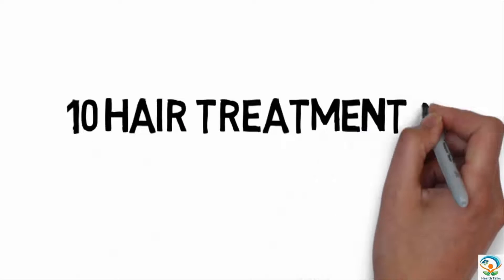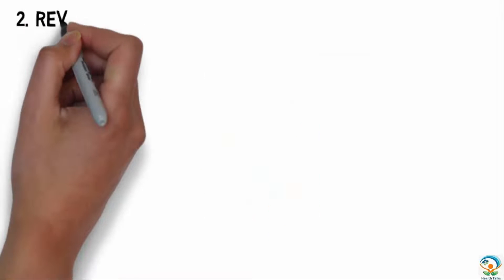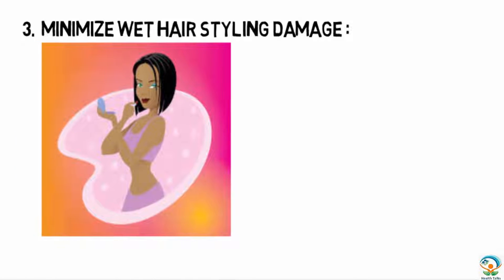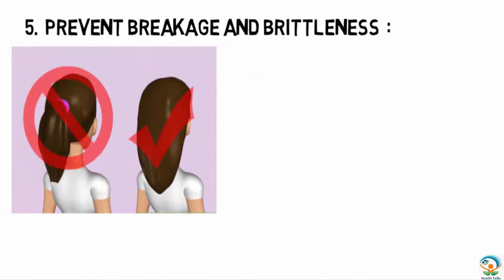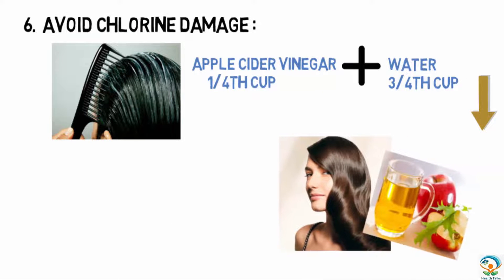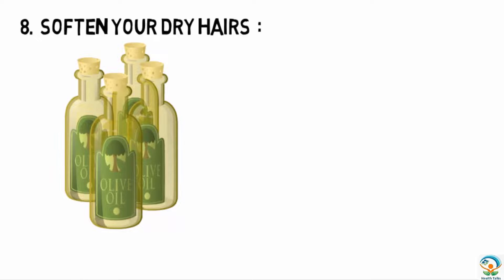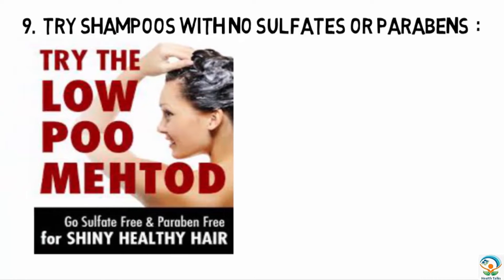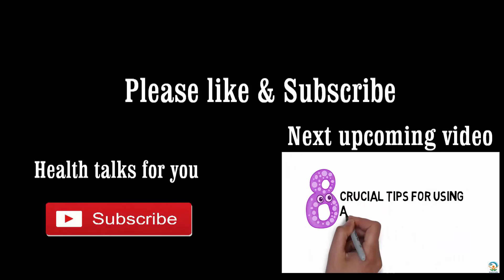10 hair treatments for beautiful hairs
Maintaining your hair is relatively easy with the right kind of steps. Hair is made of protein, so keeping a healthy diet and good hygiene is an essential part of maintaining luscious locks. At the same time, here are some other tips about hair care, and what you can do at home to get unbelievably beautiful hair.